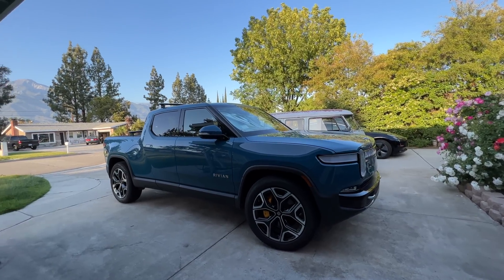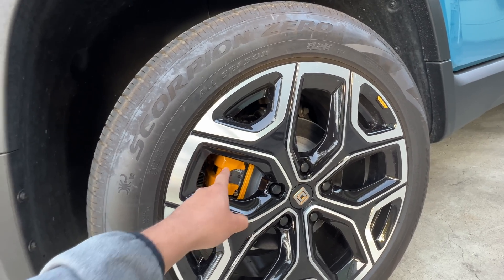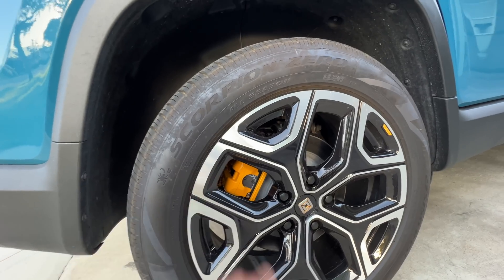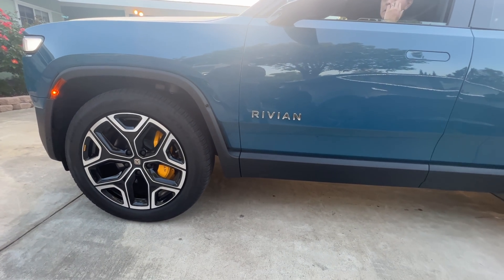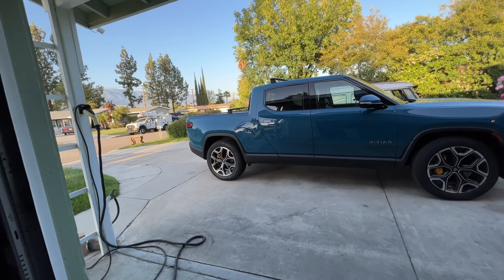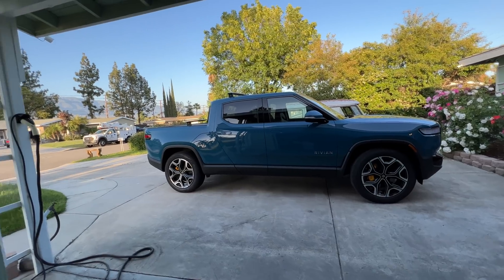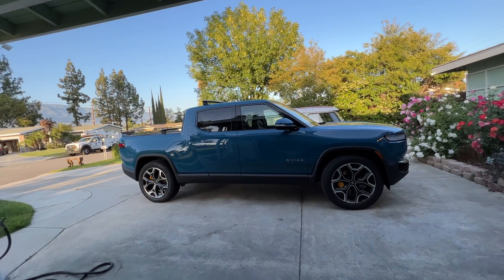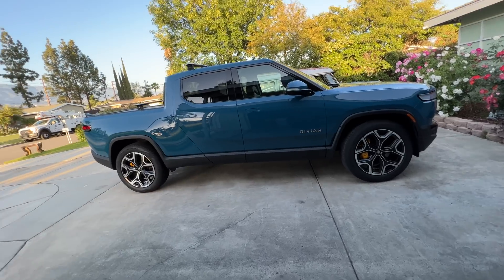Rivian Service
FAQ:
4) Where Can I buy Solar Panels?
5) Where can I buy a Battery Management System
8) Why not use Supercapacitors?